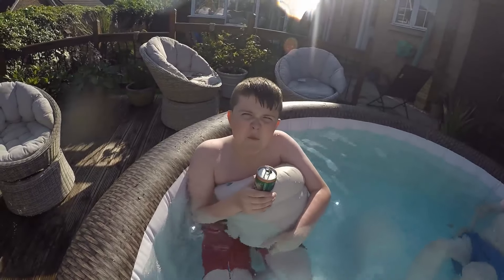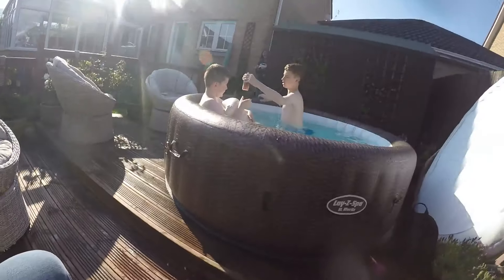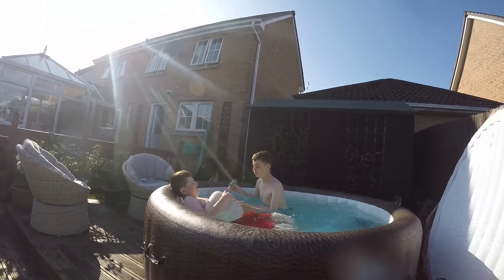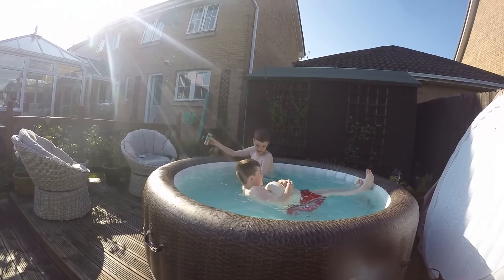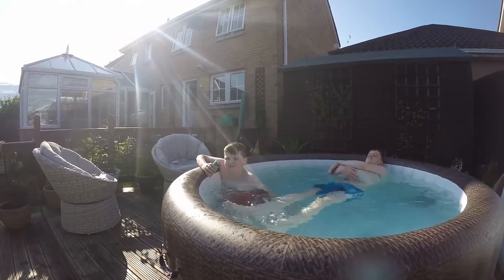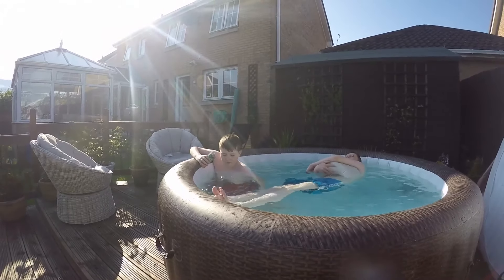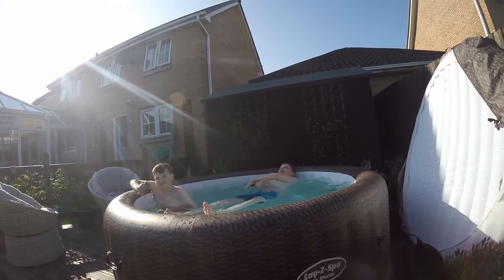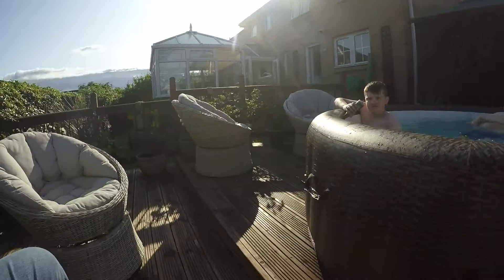Hot Tub 1B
More hot tub nonsense at the 'Springs